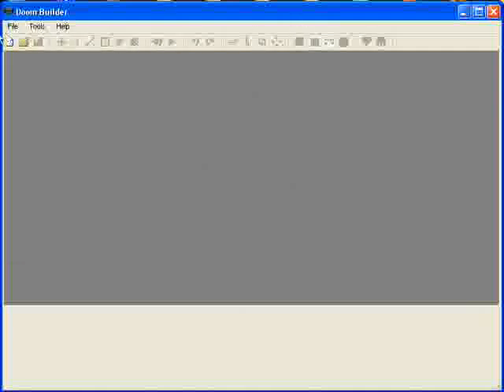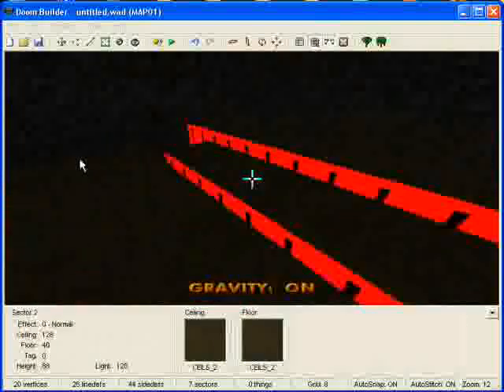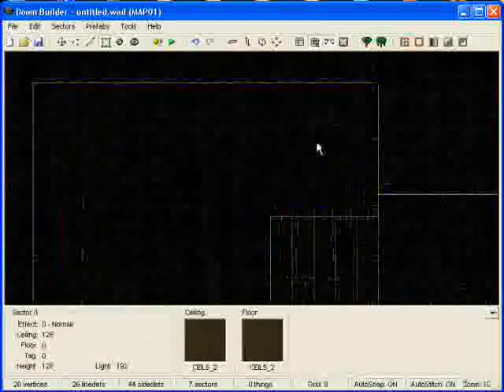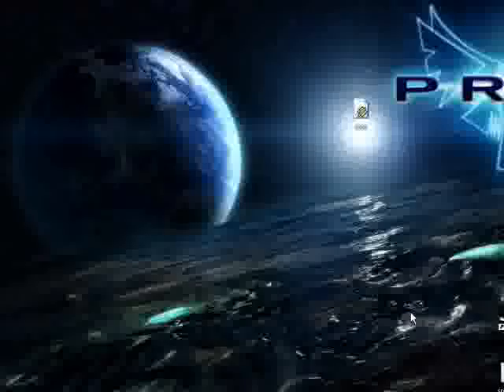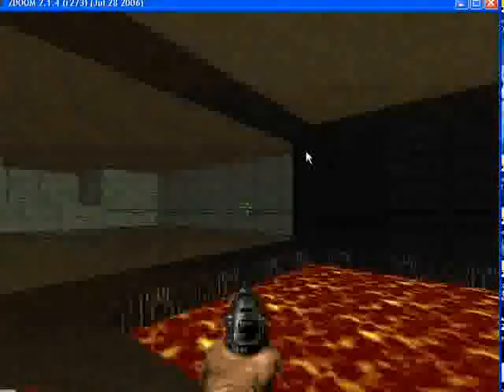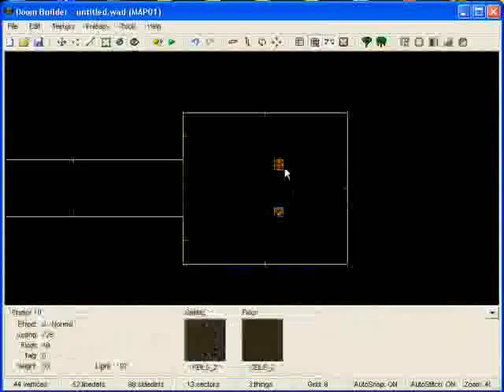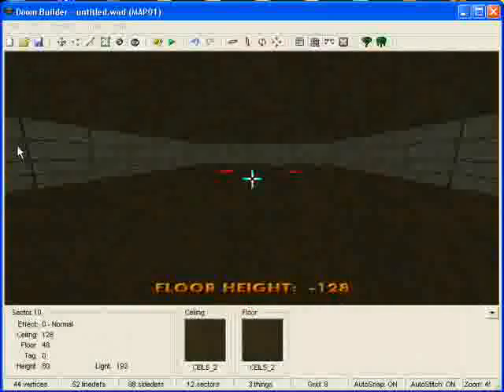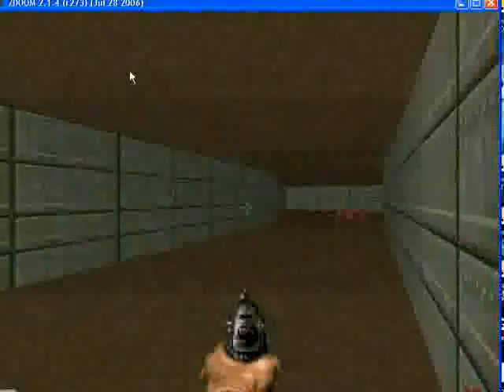Vanilla Doom Editing Lesson 5a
Tips and tricks of the doom engine part 1.